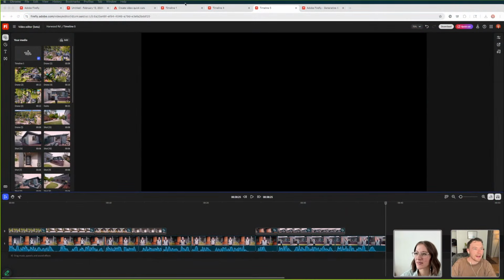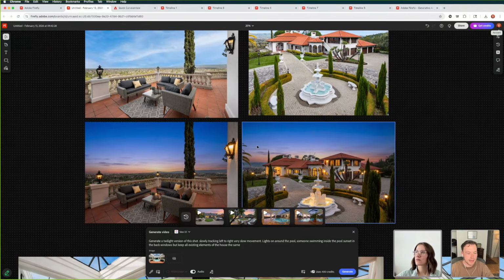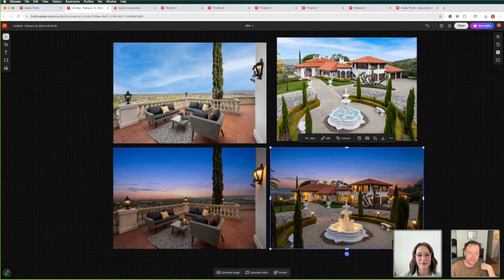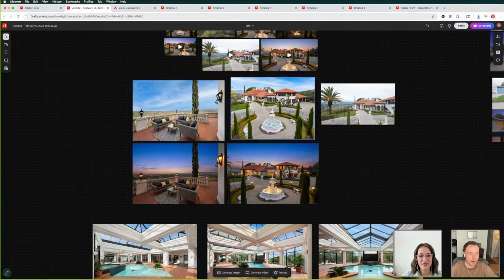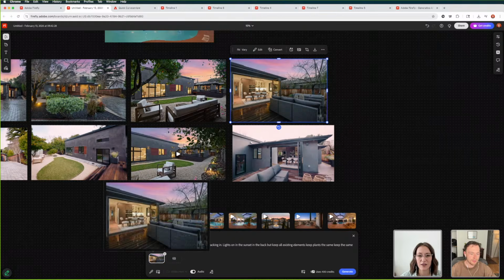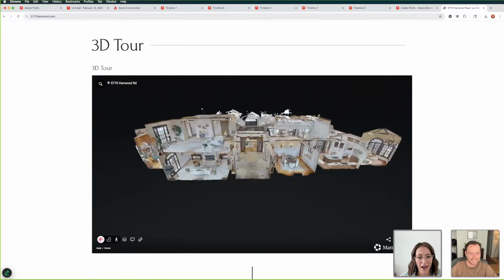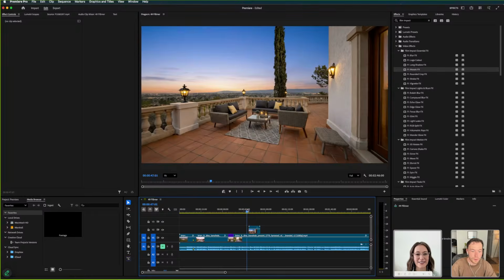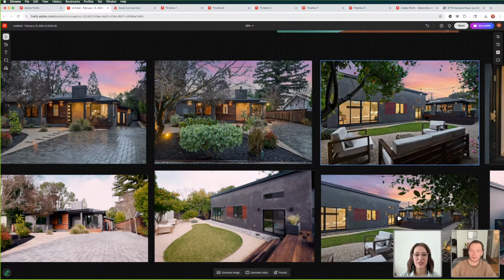Elevating Real Estate Videos in Firefly Boards & Premiere with Jacob Phillips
Jacob Phillips demonstrates how to use Firefly Boards to generate real estate lifestyle imagery and seamlessly bring those assets into Adobe Premiere Pro for editing. He’ll walk through creating AI-generated people, enhancing sunsets, and developing mood-driven visuals, then show how to import them directly into Premiere to elevate real estate marketing videos and deliver standout visuals that impress clients.

Jacob Phillips is a videographer and editor based in California | jacobphillips.media

Emily Poulin is a graphic designer specializing in direct-to-consumer goods, with expertise in packaging, branding, and beyond

00:00 Start
00:57 Quick video cuts
13:53 Firefly Boards
21:53 Downloading files
38:36 uploading videos to Premiere Pro
42:57 Film impact
49:40 Recap